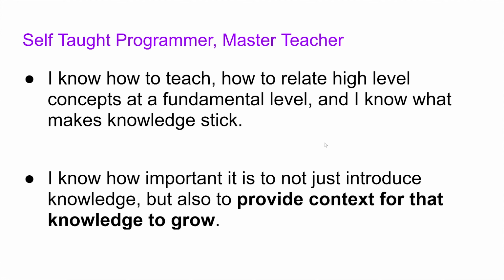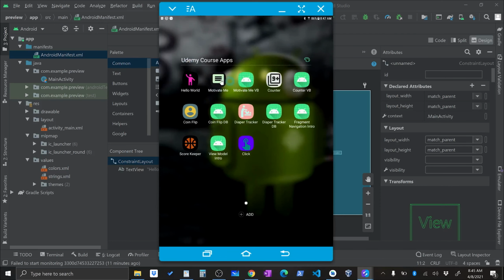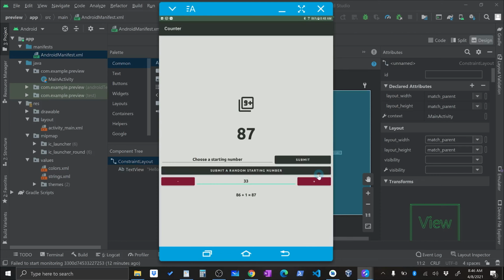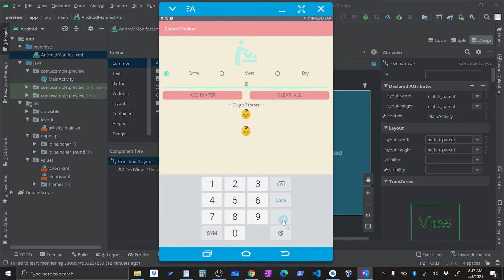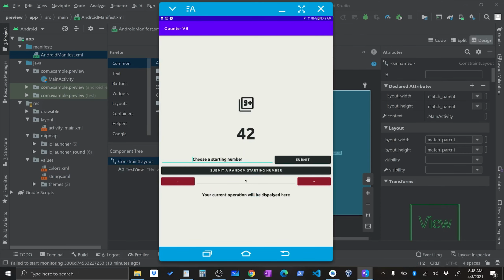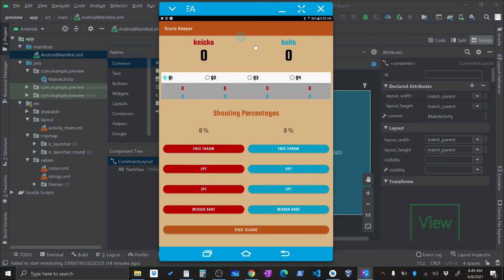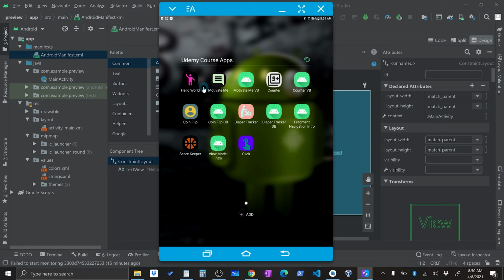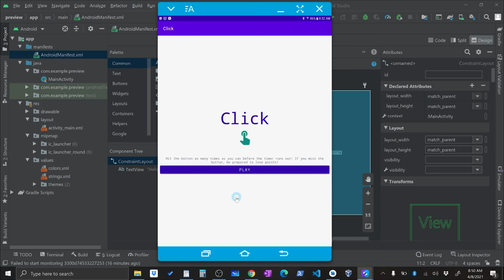kotlin unidad 1